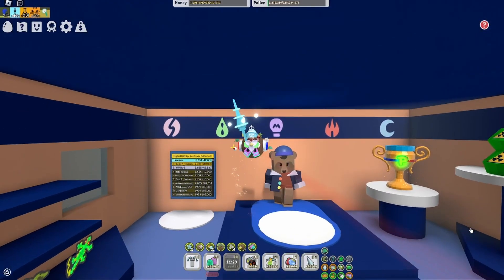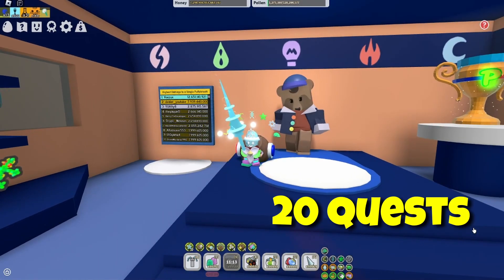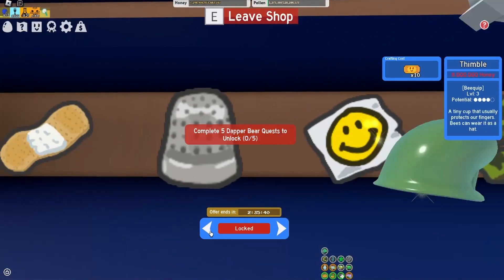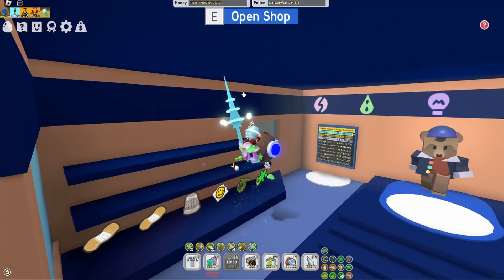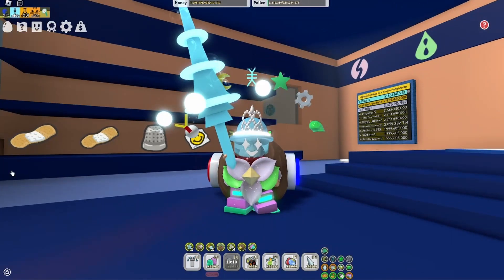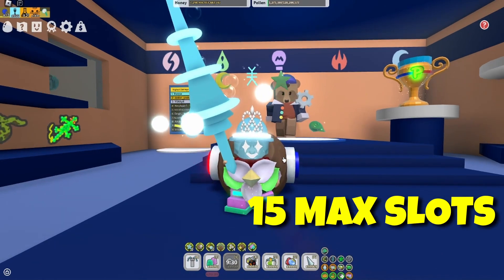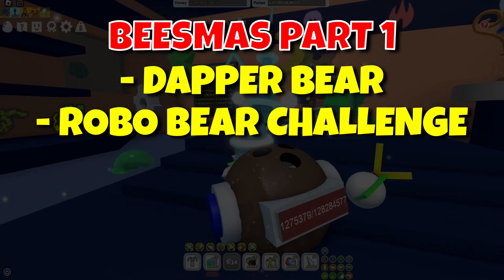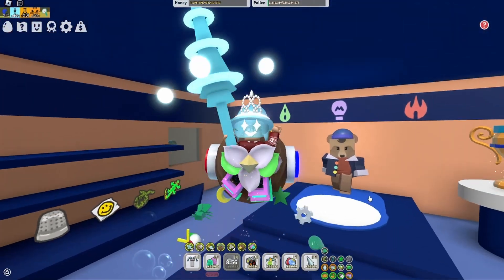BEESMAS PART 1 - CONFIRMED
So it looks like we are getting the usual Part 1 and Part 2 BEESMAS again this year. But luckily we have confirmation what's in and what's out for this first part of BEESMAS.